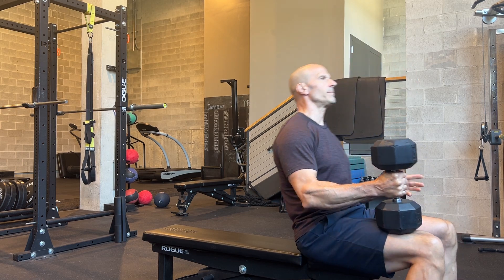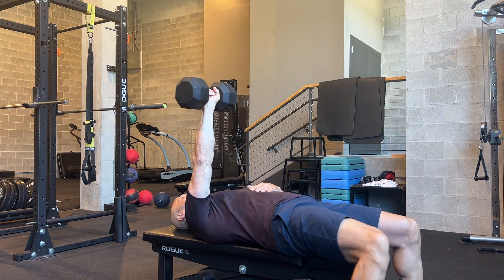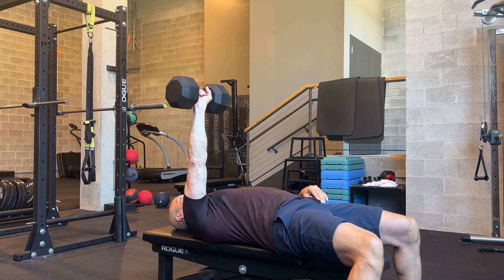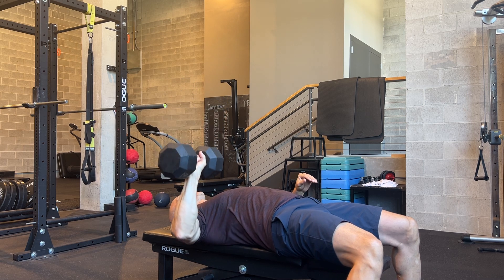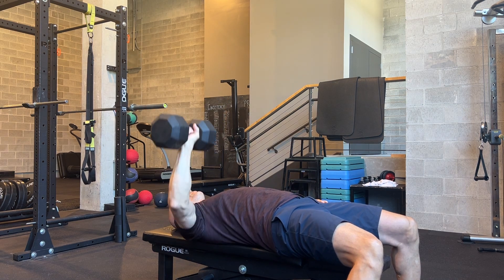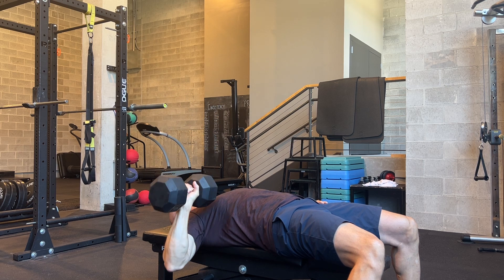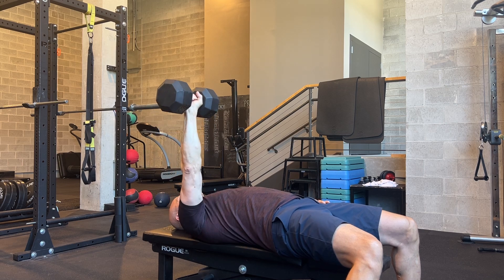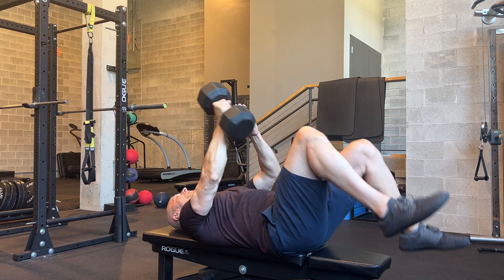One Arm DB Bench Press